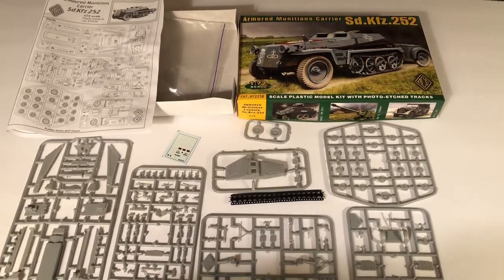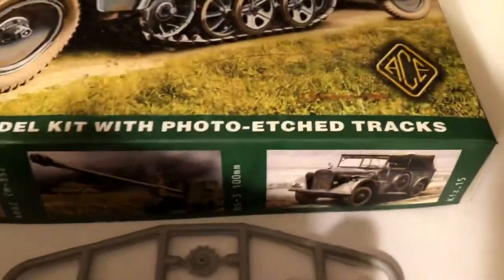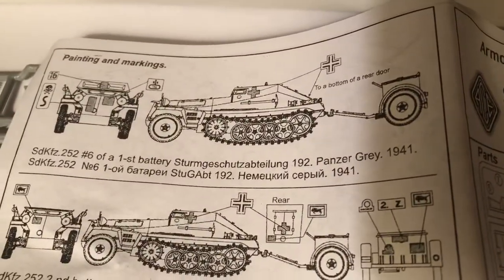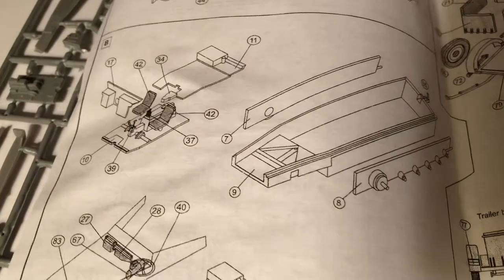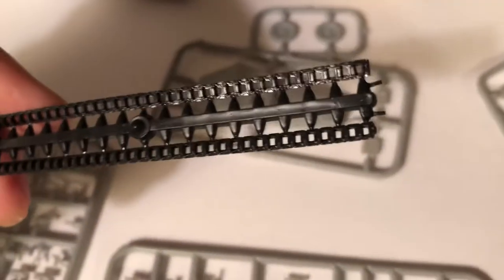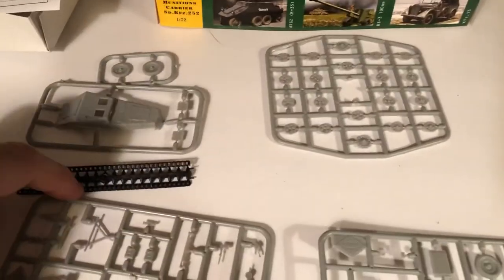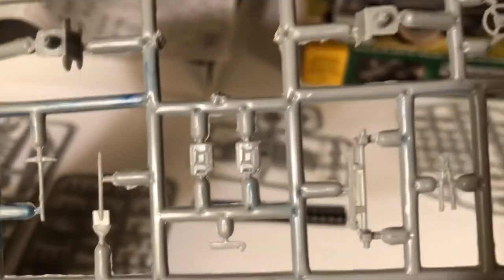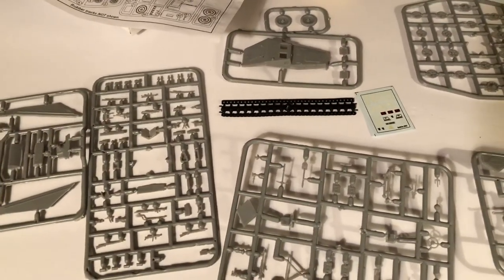🪖💥1/72 scale WW2 German Half-track Sd.Kfz 252 munitions carrier 💥Ace model kit review out of the box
🪖💥🔥 172scale WW2 German Sd.Kfz 252 Half-track munitions carrier for the Stug III Sturmgeschutz assault gun tank. 🔥 Ace plastic model kit. An out of box kit review. 💥This is a purpose built vehicle to carry ammunition for the Stug III. This was used primarily earlier in the war, and latere replaced by the Sd Kfz 250 /6 half-track. HalfTrack 🔥Part of the AwesomeCollection of over a 1,000 1/72 scale Military vehicles and terrain collection for war gaming and diorama display. 💥🔥🪖💥🔥🪖